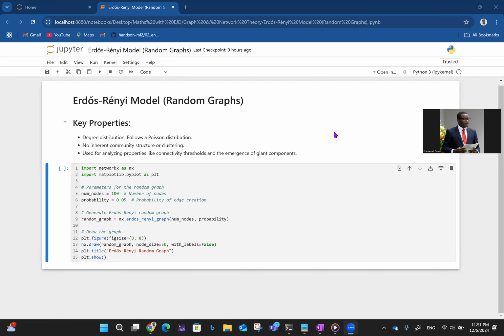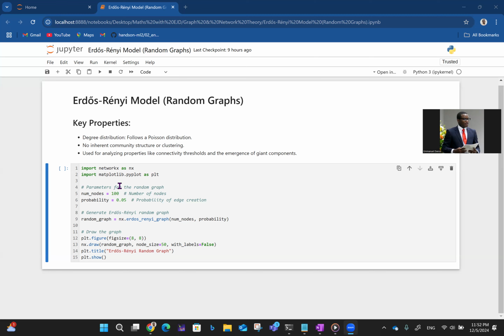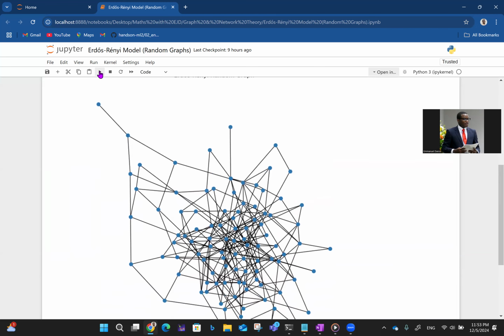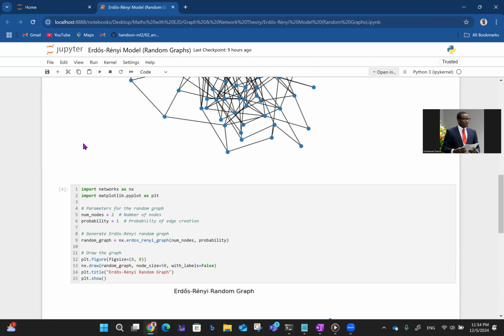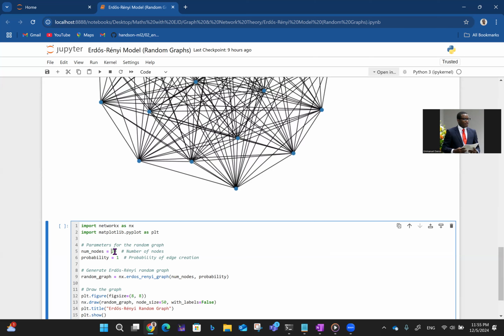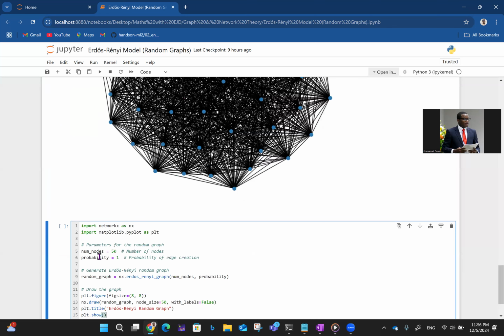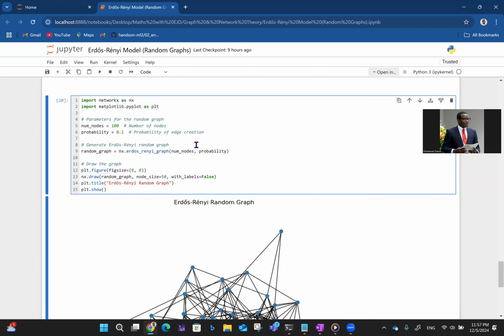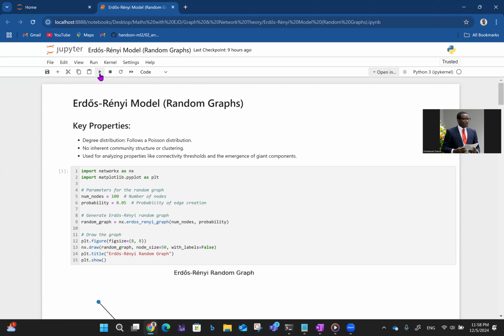18. Python Code for Erdős-Rényi Model (Random Graphs)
Learn how to create random graphs using the Erdős-Rényi model in Python!

This tutorial covers the basics of generating graphs with the NetworkX library, visualizing the structure, and analyzing graph properties like degree distribution.

Perfect for beginners and enthusiasts in network science and graph theory, this video offers clear explanations and practical code examples to deepen your understanding of random graph generation.

Explore how random connections influence network characteristics in a simple, easy-to-follow demonstration.